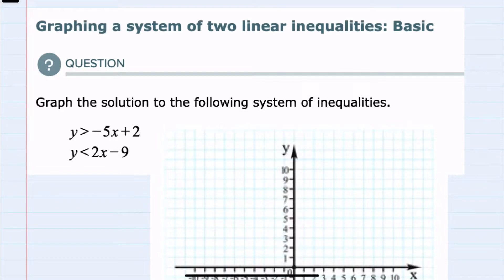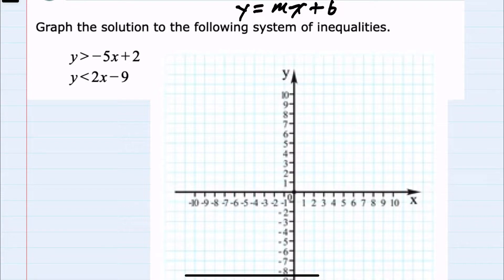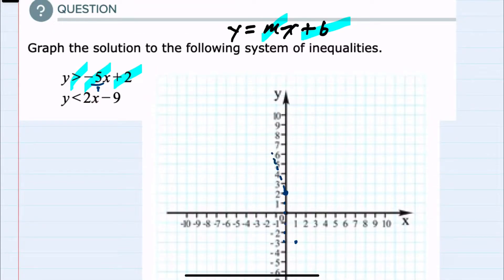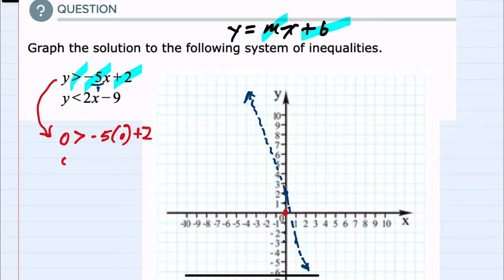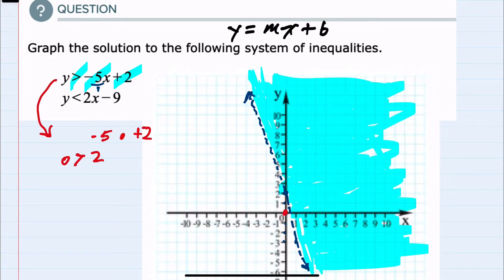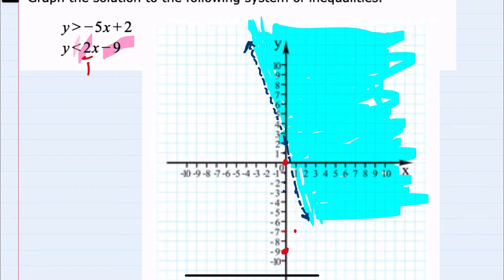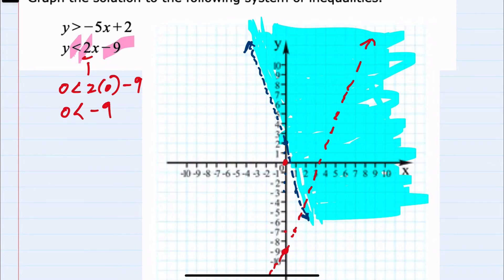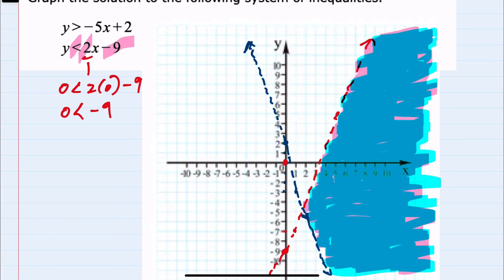ALEKS | Graphing a system of two linear inequalities: Basic